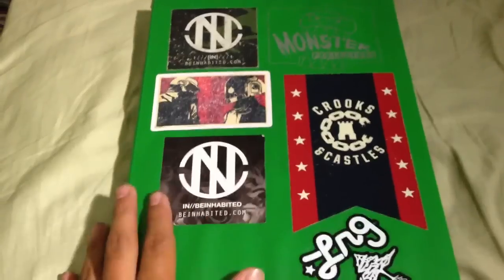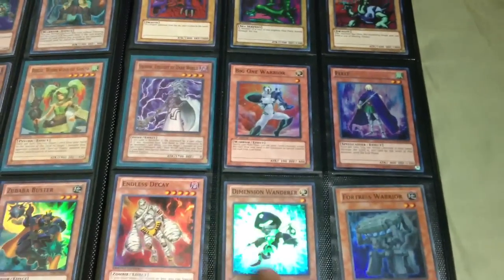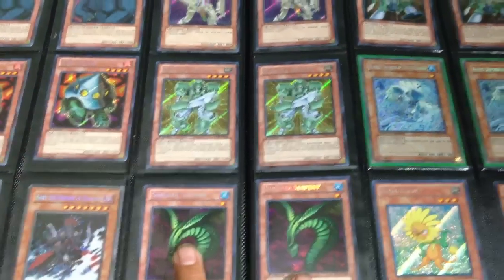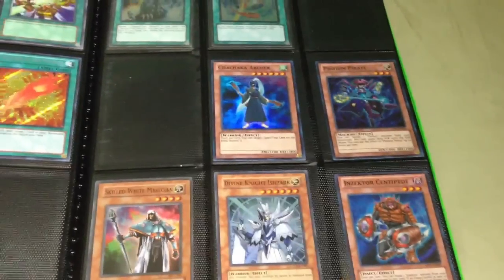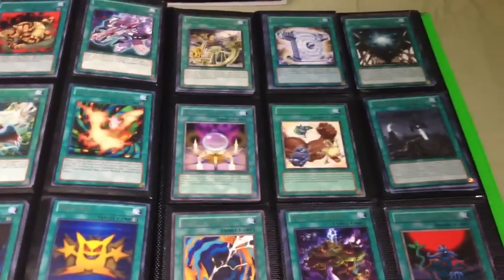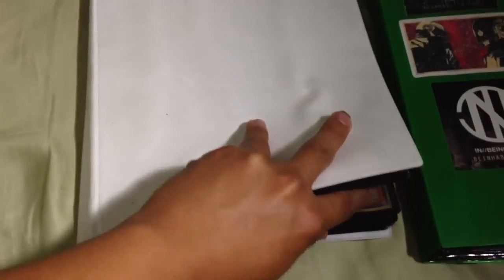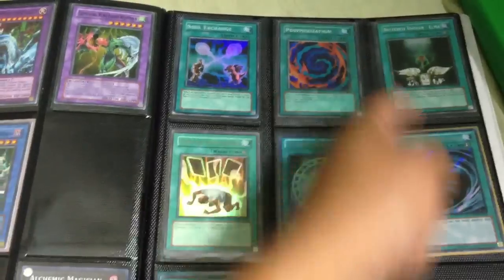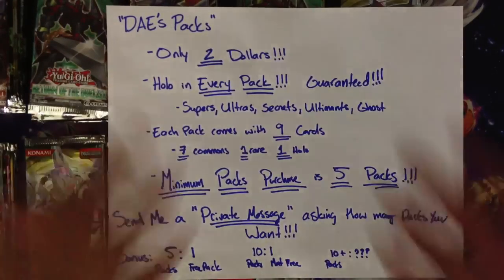Yu-Gi-Oh Trade Binder May 2013 + [DAE's Packs]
UPDATED!!! May 14, 2013 at 7:55pm!!! UPDATED!!!
x1 Dark Magician Girl Playmat (Mat) SOLD
x1 Stygian Street Patrol (Super) TRADED
x1 Gorz the Emissary of Darkness (Secret) TRADED
x1 Dandylion (Secret) SOLD
x2 Soul Exchange (Super) SOLD
x2 Mystical Space Typhoon (Secret) SOLD
x2 Harpies Hunting Ground (Common) SOLD
x1 Cyber Jar (Rare) TRADED
x2 Magical Hats (Rare) TRADED
x1 Alchemic Magician (Super) TRADED
x5 DAE's PACKS (Packs) SOLD
x1 Mermail Abysstrite (Super) SOLD
x1 Majestic Red Dragon (Ultimate) SOLD
x1 Life Stream Dragon (Ultimate) SOLD
x1 Heroic Champion - Kusanagi (Super) SOLD
x10 DAE's PACKS (Packs) SOLD
x1 Gorz Token (Ultra) TRADED

Rules:
- Mainly trade in UNITED STATES
- Will consider INTERNATIONAL.
- You must send first if you come to me, have over 30+ trades/refs.
- I do look at binder if you do not have any of my wants.

Wants:
$Cash$

For Collection:
Any Mint
[RAIGEKI]
[HOBBY LEAGUE]
[BLUE-EYES WHITE DRAGON]
[NARUTO ZABUZA MOMOCHI]
Cards!

Monsters:
x1 Obelisk the Tormentor (Secret GBl-001)
x1 Slifer the Sky Dragon (Secret GBl-002)
x1 The Winged Dragon of Ra (Secret GBI-003)
x1 Raviel, Lord of Phantasms (Ultimate 1st ed)
x1 Uria, Lord of Searing Flames (Ultimate 1st ed)
x1 Hamon, Lord of Striking Thunder (Ultimate 1st ed)
x1 Dark Magician Girl (Japanese Anniversary Pack)
x1 Red-eyes Darkness Metal Dragon (Ultra)
x1 Armageddon Knight (Super Unlimited) (Rare 1st ed)
x1 Raiza, the Storm Monarch (Ultimate)
x1 Honest (Ghost)
x1 White Stone of Legend (Super)
x1 Harpie Queen (Ultimate)
x1 Guardian of Order (Secret)
x1 Battle Fader (Ultimate)
x2 Totem Dragon (Super)
x2 Windrose the Elemental Lord (Secret)
x2 Harpies Pet Dragon (Secret)
x3 Noble Knight Gwalchavad (Ultimate)
x3 Cyber Harpie Lady (Secret)
x3 Harpie Channeler (Ultimate)
x4 Serpent Night Dragon (Secret)
x∞ Effect Veiler (Ultimate or Ultra)

Spell:
x1 Triangle Sparks Ecstasy (Ultimate)
x1 Solidarity (Rare)
x1 Dragon's Mirror (Super)
x1 Big Bang Shot (Rare)
x1 Mystical Space Typhoon (Ghost Gold or secret)
x1 Hysteric Sign (Super)
x2 Soul Taker (Secret)
x2 Wonder Wand (Ultimate)
x2 Lightning Vortex (Ultimate)
x2 Double Summon (Duel Terminal)
x2 Cards of Consonance (Super)
x3 Six Samurai United (Super)
x3 Pot of Duality (Secret)
x3 Noble Arms of Destiny (Super)
x4 Forbidden Lance (Super)

Trap:
x1 Judgement of the Pharaoh (Ultra)
x1 Fiendish Chain (Super)
x1 Icarus Attack (Gold)
x1 Breakthrough Skill (Ultimate)
x2 Safe Zone (Super)
x2 Xyz Reborn (Secret)

Fusion/Normal Monster:
x1 VWXYZ-Dragon Catapult Cannon
     (Ultimate Unlimited)
x1 XYZ-Dragon Cannon
    (Ultra 1st ed)
x1 XY-Dragon Cannon
     (Rare 1st ed)
x1 YZ-Tank Dragon
     (Rare 1st ed)
x1 VW-Tiger Catapult
     (Common 1st ed)
x1 XZ-Tank Cannon
     (Rare 1st ed)
x1 X-Head Cannon
     (Super 1st ed) (Rare 1st ed)
x1 Y-Dragon Head
     (Rare 1st ed)
x1 Z-Metal Tank
     (Rare 1st ed) (Rare Unlimited)

Syncros:
x1 Mist Wurm (Secret)
x1 Ally of justice Catastor (Ultimate or Duel Terminal)
x1 Stardust Dragon (Ghost 1st ed)
x1 Shooting Star Dragon (Ghost 1st ed)
x1 Shooting Quasar Dragon (Ultra)
x2 Black Rose Dragon (Ghost or Signed by DDG)

Xyz:
x1 Number 11: Big Eye (Secret)
x1 Constellar Pleiades (Secret)
x1 Mecha Phantom Beast Dracossack (Secret)
x1 Number 105: Battlin' Boxer Star Cestus (Super)
x1 Number C105: Battlin' Boxer Comet Cestus (Ultimate)
x1 Number 107: Galaxy-Eyes Tachyon Dragon (Ghost)
x1 Gauntlet Launcher (Ultimate)
x1 Diamond Dire Wolf (Secret)
x1 Lightning Chidori (Ultimate)
x2 Harpie's Pet Phantasmal Dragon (Rare)
x2 Heroic Champion - Excalibur (Ghost)
x2 Zubaba General (Ultra)
x2 Gagaga Cowboy (Super)

Random:
x1 NEW Unopened Starcraft II: Heart of the Swarm!!!
x1 NEW GQ Magazine: Emma Watson on Front Cover!!!
x1 NEW Manga: Mahou Sensei Negima any vol. 33-38